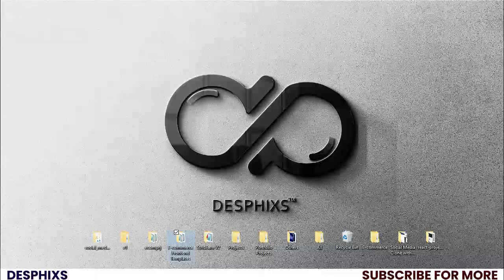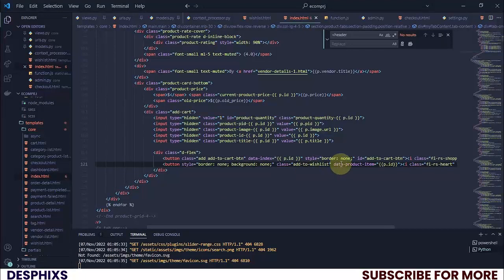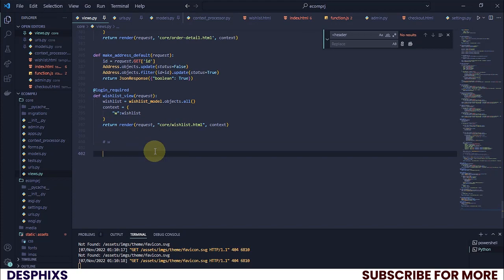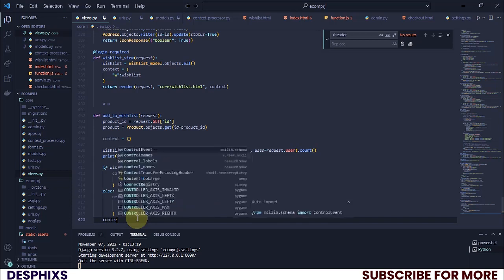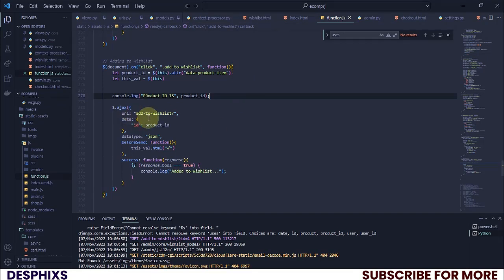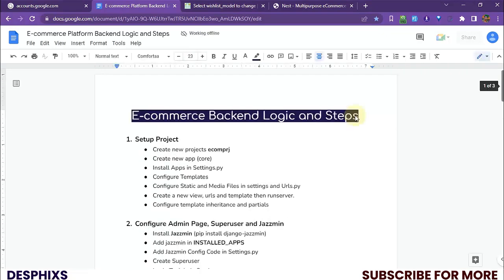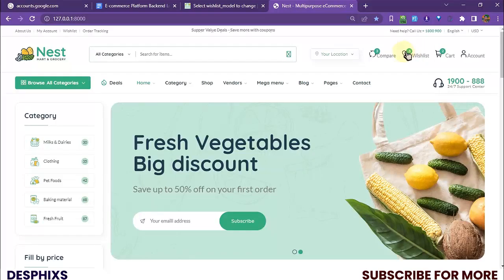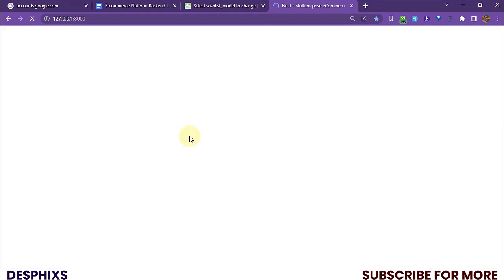Add Product to Wishlist - in E-commerce Website using Django | EP. 39